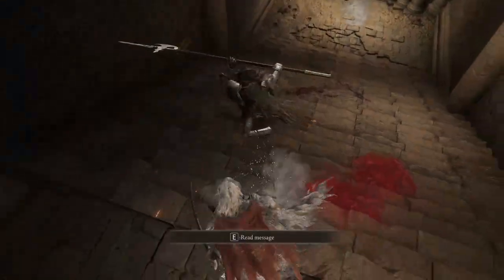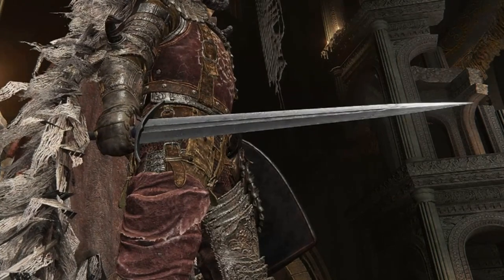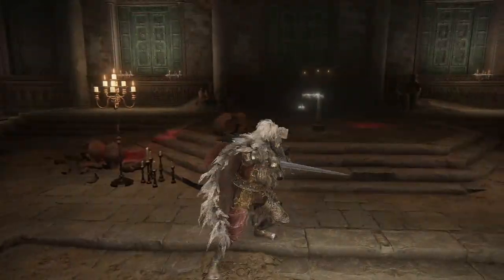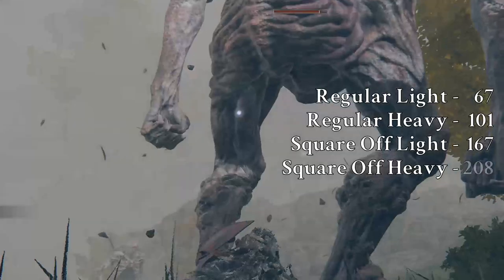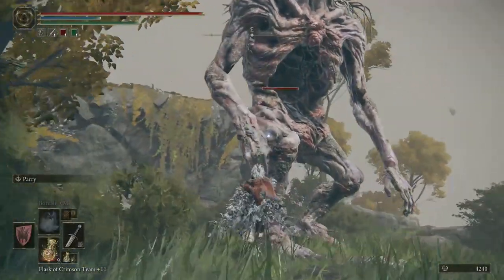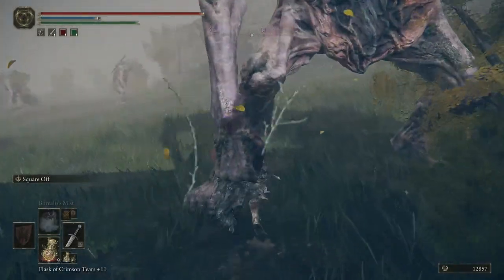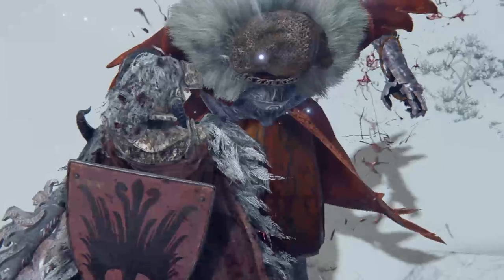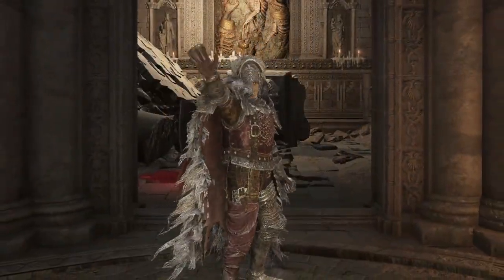This Early Straight Sword Is Actually Insanely Amazing - Elden Ring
Some weapons aren't flashy or have cool moves, but they are utilitarian and amazing at what they do. The broadsword is surprisingly amazing, and not enough people know about how great it is! The broadsword is a straight sword you can have from the very start of the game, so it's fantastic from early game to mid game, to late game and even end game!

If you want to use a straight sword build, and all the other builds have massive stat requirements or late game weapons that you won't have until you've already basically beaten the game, consider using the broadsword instead. It's just the most underrated weapon in Elden Ring and it's so easy to get too!